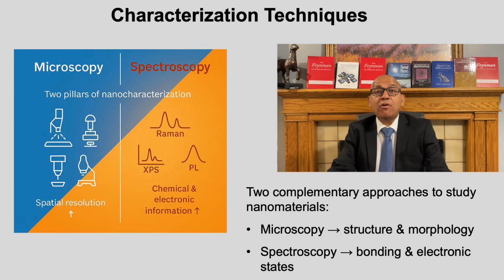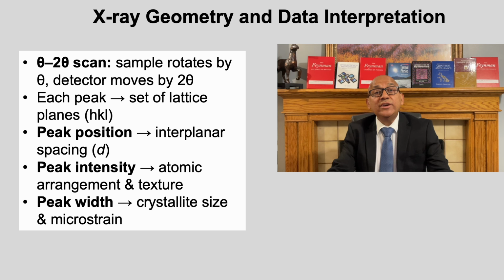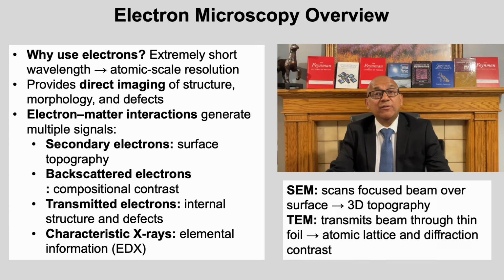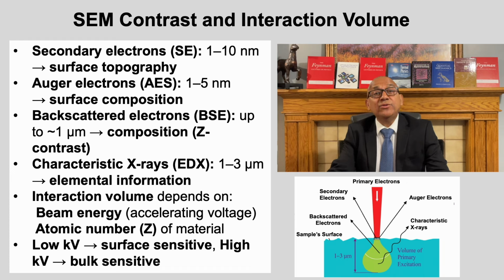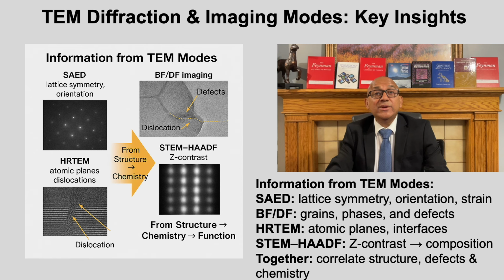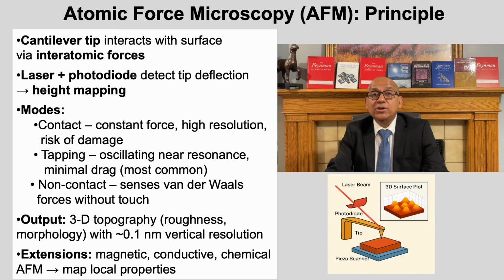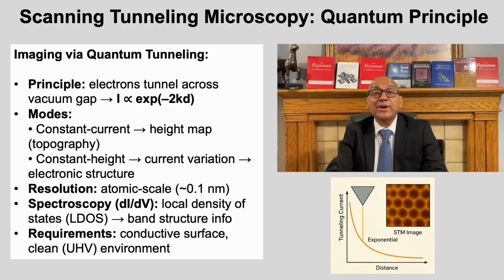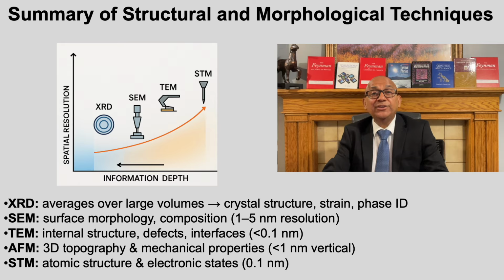Lecture 1: Introduction to Microscopy-Based Structural Characterization Techniques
This lecture introduces the microscopy-based approach to structural characterization, focusing on how different probes reveal material structure across length scales. We discuss the role of microscopy in materials science, highlighting how real-space imaging complements synthesis and enables direct observation of grains, interfaces, defects, and atomic arrangements. The lecture explains why microscopy is often the first step in characterization and how it links atomic structure to macroscopic properties.
Key topics include the distinction between microscopy and spectroscopy, classification of microscopy techniques by probe and signal, and an overview of major methods such as XRD, SEM, TEM, AFM, and STM. This lecture establishes the conceptual foundation for understanding how imaging and diffraction reveal crystal structure and nanoscale order.

📌 Course: MSE 3011 – Structural Analysis of Materials
🎓 Instructor: Prof. Ashutosh Tiwari, University of Utah